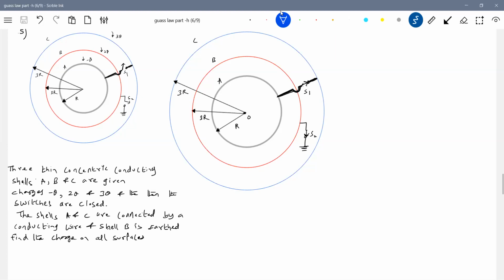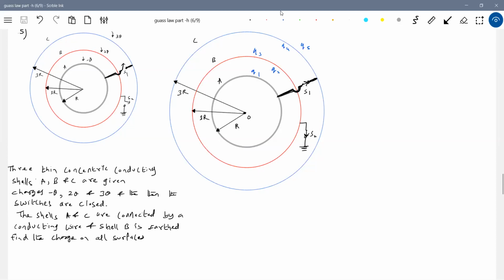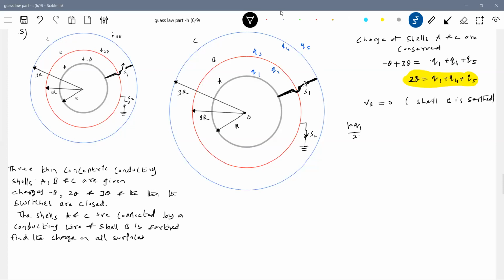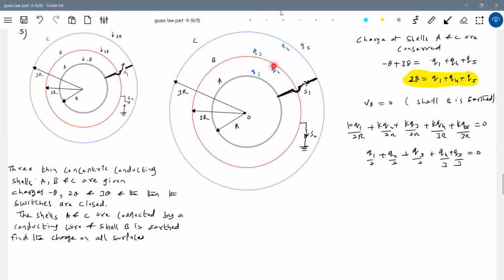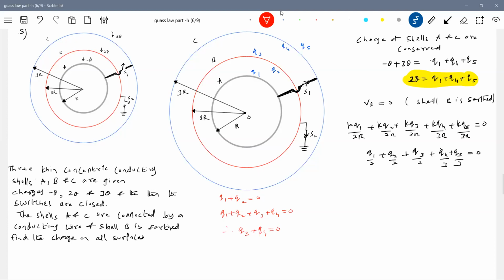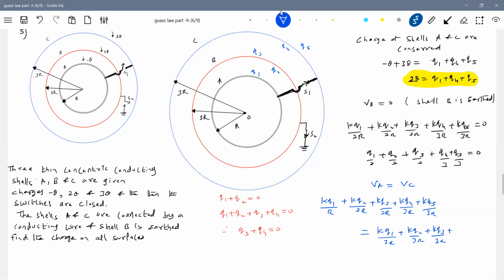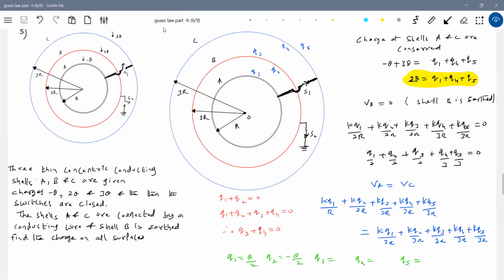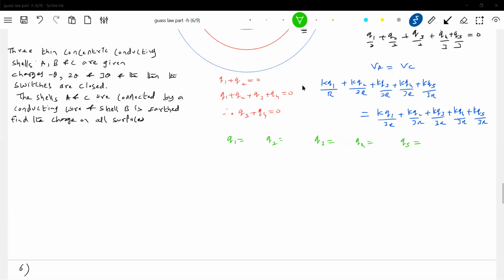10) Gauss Law | Three metallic spherical shells A,B and C are given charges as shown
The shells A and C are connected by a conducting wire and shell C is earthed. find charge on all surfaces | Physics | Electrostatics  Class 12 | Gauss Law JEE Adv Problems |